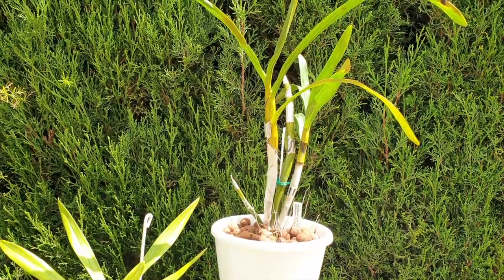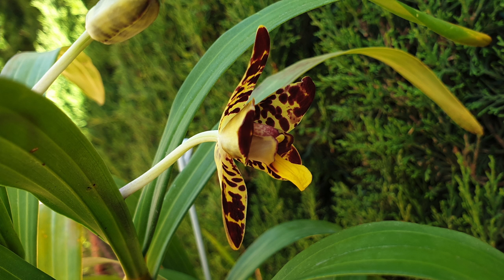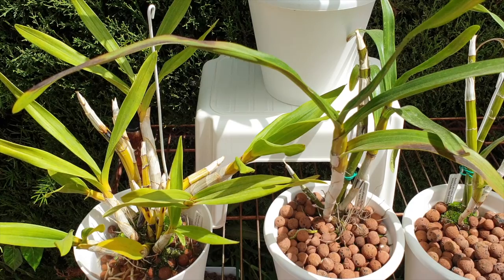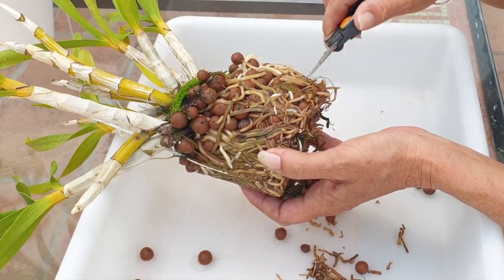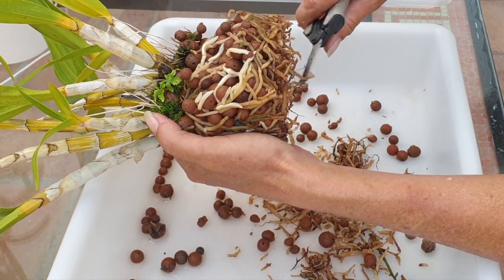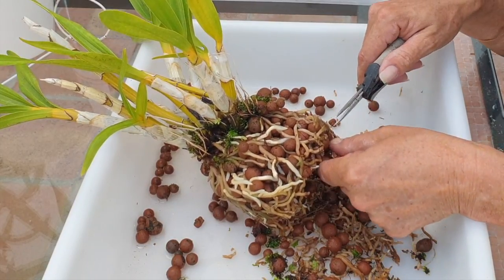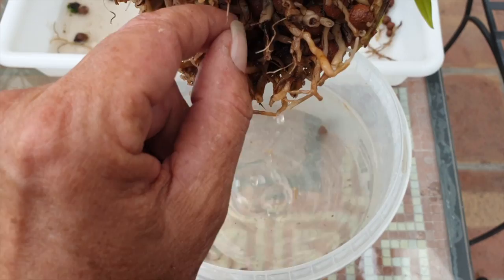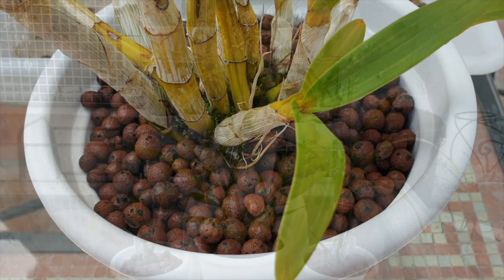Ansellia africana UPDATE | Full root clean up | Repot | CARE Information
Update on all my Ansellias! That's right! Since the first carecollab 11 months ago, I quadrupled my Ansellia africana collection 😍 Admire Anselliaafricanablooms get a feel for the orchidsinbloom fragrance & a full debrief about the behavior of the orchidroots and how they developed in leca and self watering.
TIMESTAMPS:
00:00 - How to care for Anselliaafricana
00:18 - Ansellia africana Update
01:23 - Introducing Ansellia africana Buffalo x Leo
02:12 - Introducing Ansellia africana Kenya Mud x self Dark
02:55 - What temperature range is ideal for Ansellia africana
03:17 - Introducing Ansellia africana Joe x Puffadder
04:18 - What do Ansellia africana blooms look like?
05:40 - Do Ansellia africana blooms have a fragrance?
07:30 - How much fertilizer do Ansellia africana orchids need?
08:02 - Is leca and self watering a good set up for Ansellia africana
08:36 - What supplements and how much do Ansellia africana require?
10:07 - Ansellia africana repot leca and self watering
23:34 - Anselliafricana roots information & behavior
25:57 - How to pot up Ansellia africana in leca and self watering
My environment:
Mediterranean climate, hot summers / mild winters
45% - 85% humidity, with regular airflow
              Good Times - Patrick Patrikiios
Thumbnail / Outro Image:   Bodum.westernscandinavia.org
Orchid growing supplies:
               Seramis, Akadama
Water: Reverse Osmosis
Insecticidal Soap
General PPM: 300 Summer, or in active growth
                          150 Winter, RO Water and KelpMax only